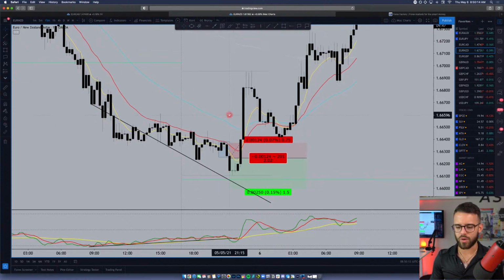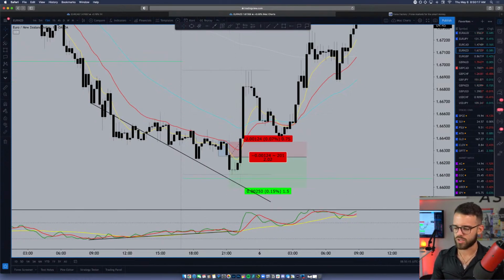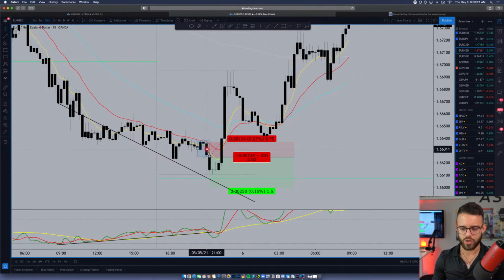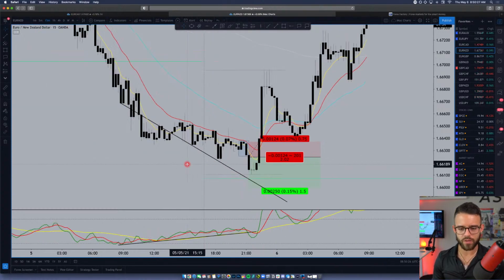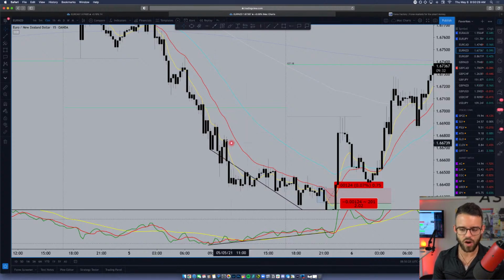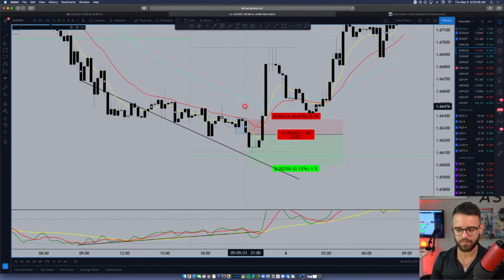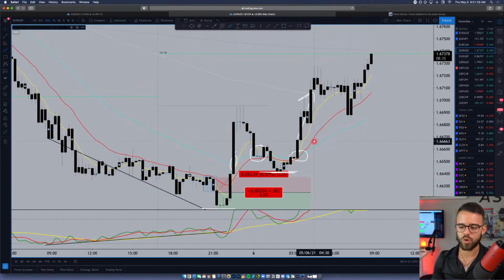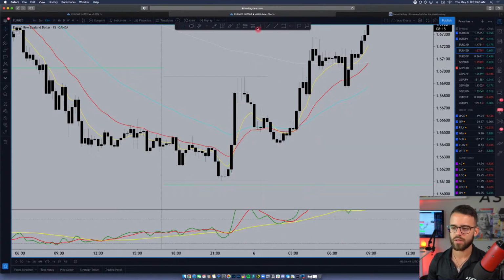Explaining The Eur/Nzd D2 Entry Signal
Let's go over how this setup on Eur/Nzd fit what we have coined, "a D2 entry signal".  This is one of the three strategies we are focused on trading and teaching at ASFX.  The rules for this system use divergence to identify the risk point, and EMAS to identify potential take profit levels. Check it out.